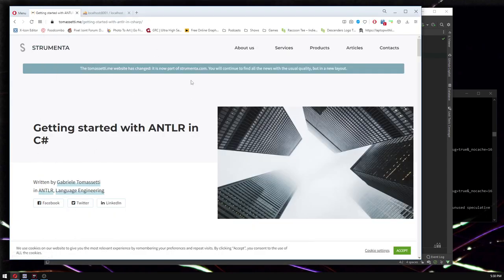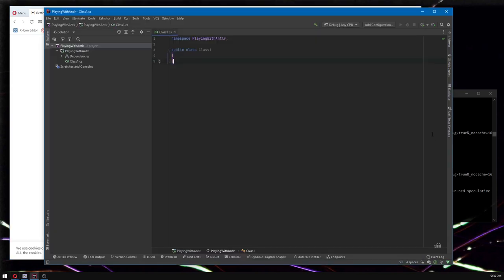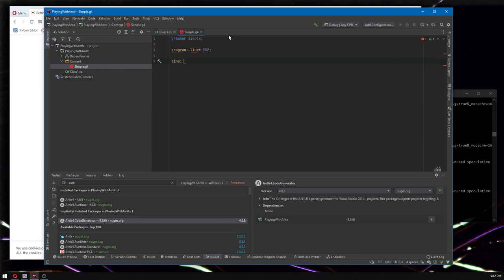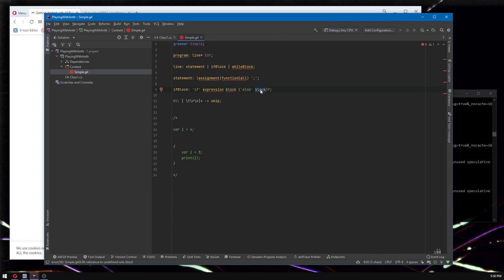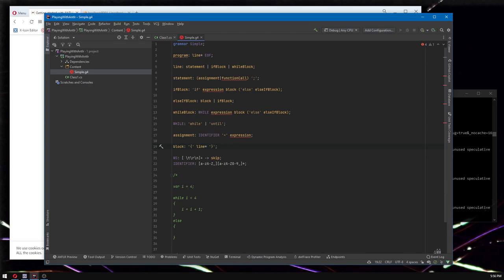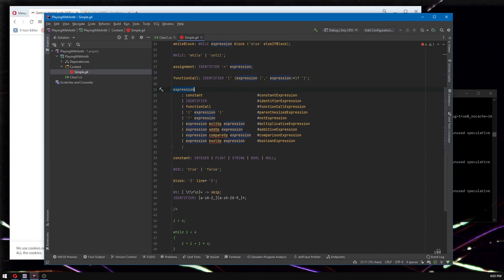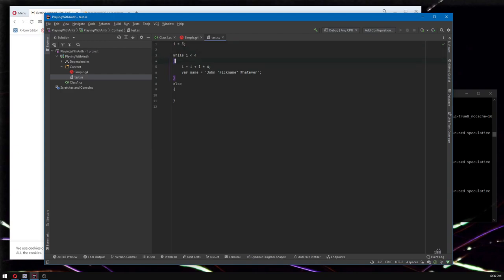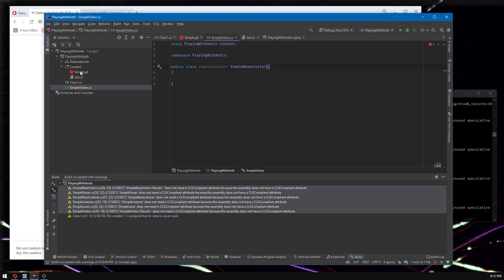Making a Programming Language with C# and ANTLR4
in this video, I make an interpreter for a custom programming language, using C# and nuget packages for ANTLR4, which I barely understand, but I'M NOT LETTING THAT STOP ME :P